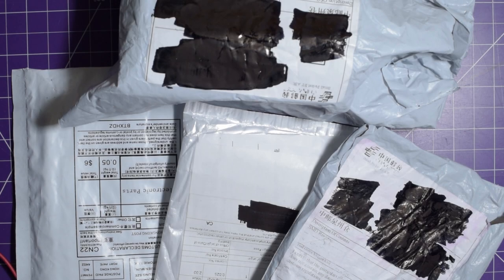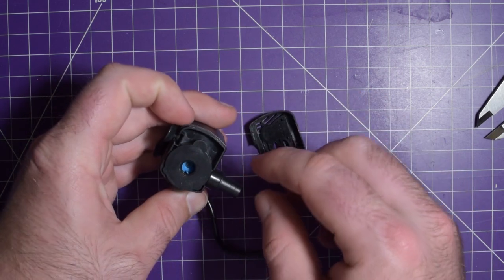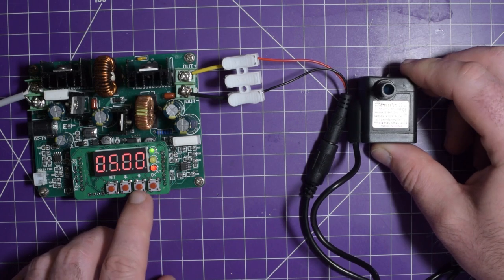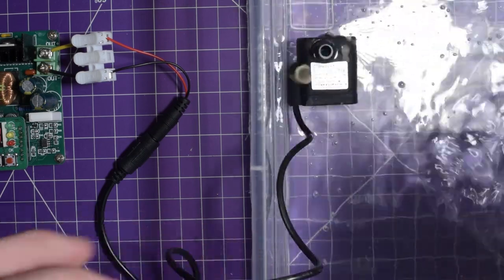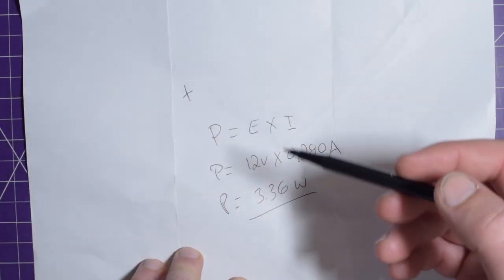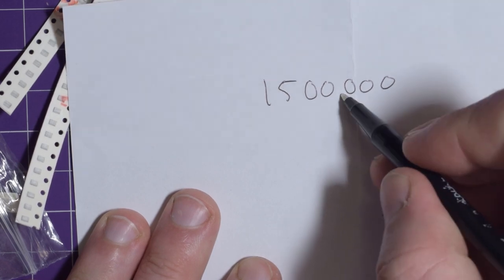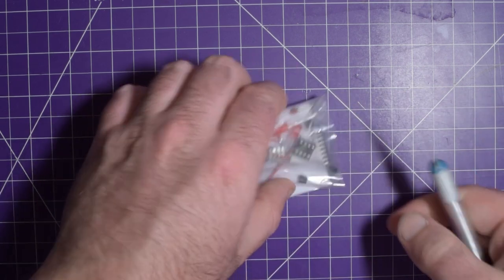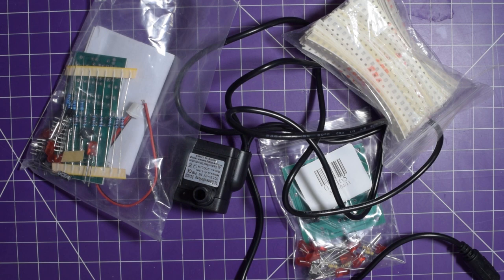Mailbag 11 - Pumped Up!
Hello again,

This is yet another addition to the constant stream of cool stuff from the slow boat